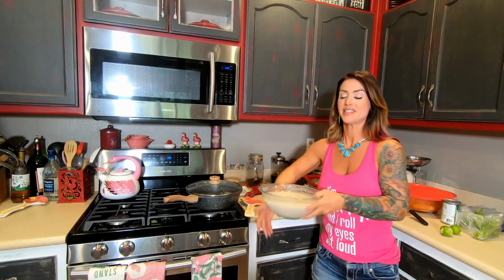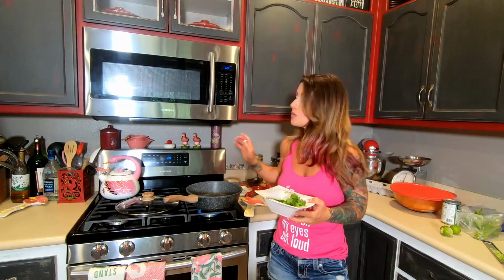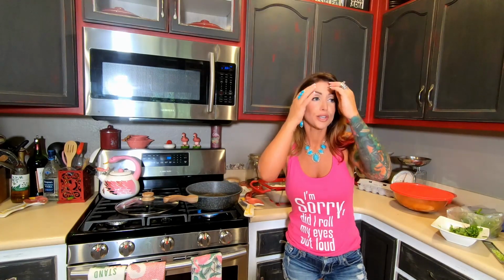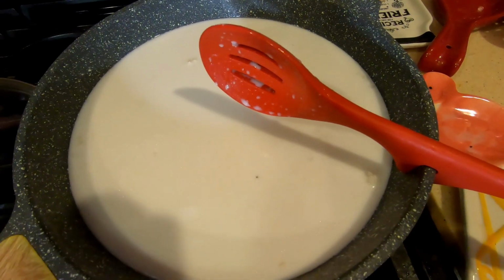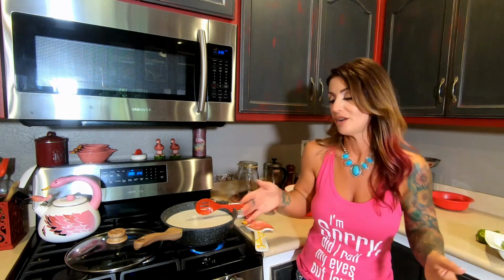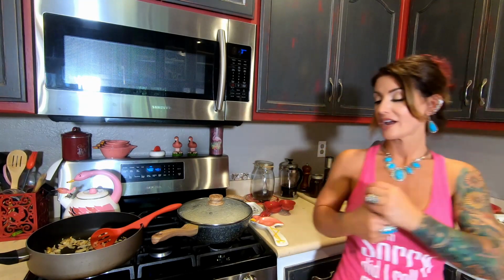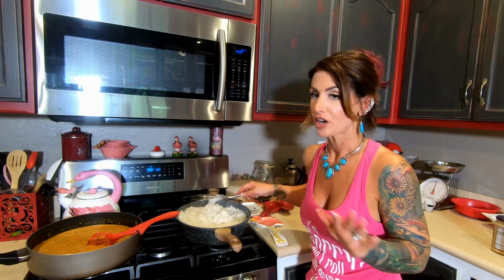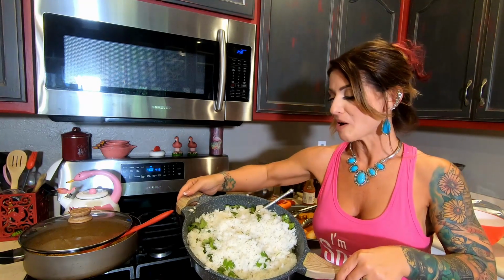The Best Coconut Lime Rice in 20 Mins at The Crouch Ranch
Recipe for the best Coconut Lime Rice:
Soak 1-24 hrs , rinse, drain 3 cups of rice
Zest lime and cut cilantro and set aside
1 teaspoon on coconut oil in pan and heat
Add rice and toast stirring occasionally for about 3 mins
Add three cups of water and 1 can of coconut milk
Stir together. Rice should be just covered in liquid
Once it starts to shimmer reduce heat to low , cover and cook for 10 mins
Turn off heat and allow to sit covered for 10 more mins
Fluff with fork , add lime zest , cilantro , and squirt with lime juice and serve !

Thanks for hanging out again with us at The Crouch Ranch!

Mail call! drop us a line guys!
The Crouch Ranch
1672 Main St STE E PMB 215
Ramona, California 92065